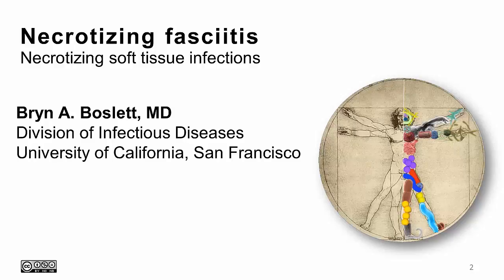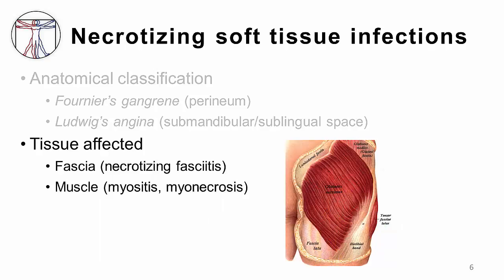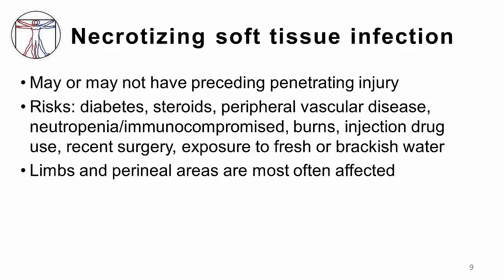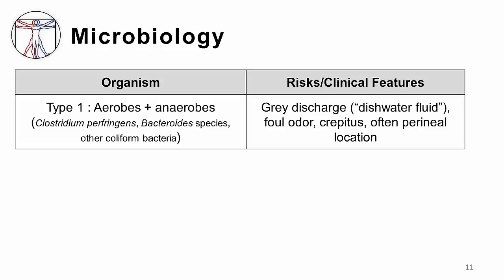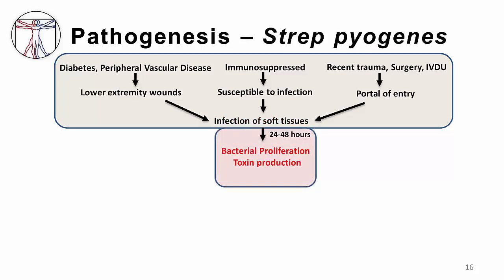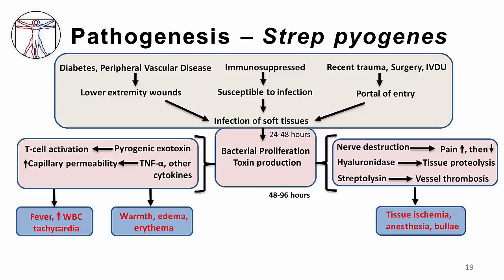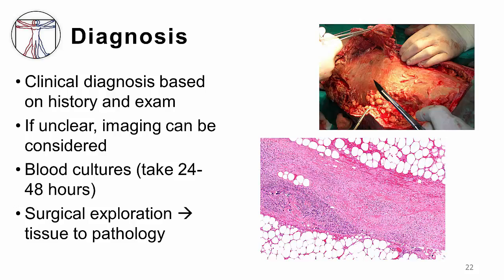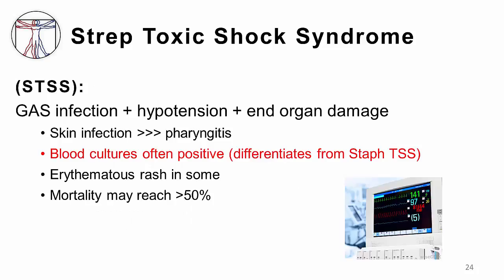1. Fasciitis and Myositis